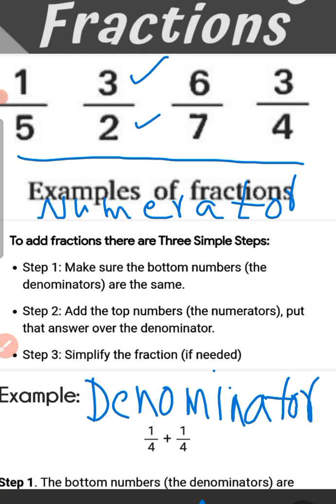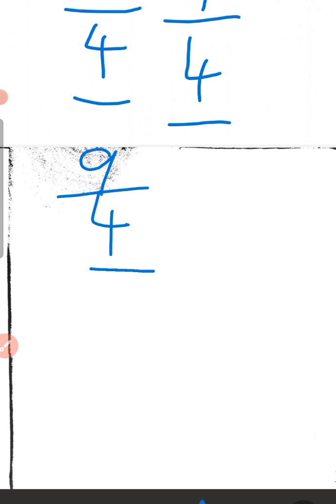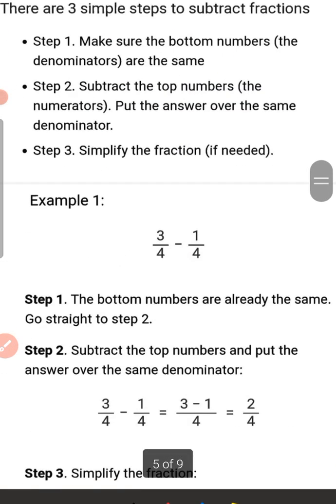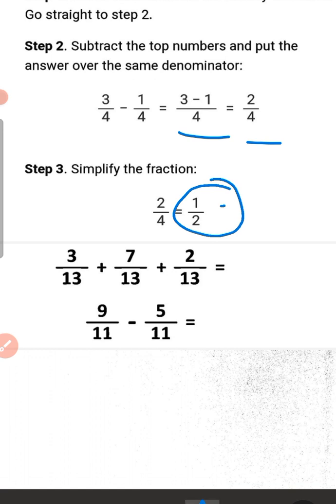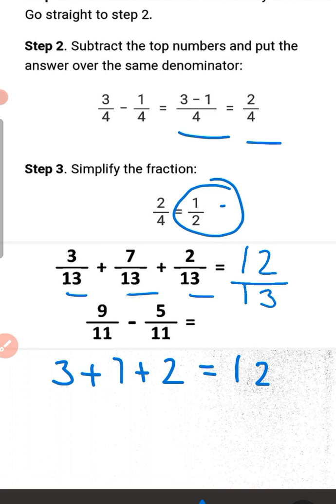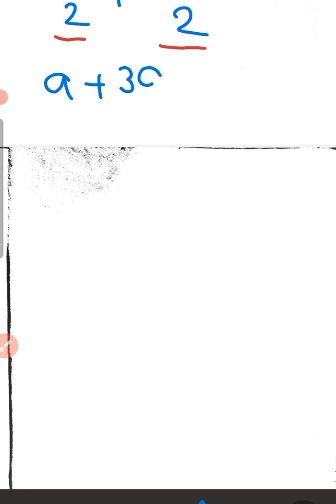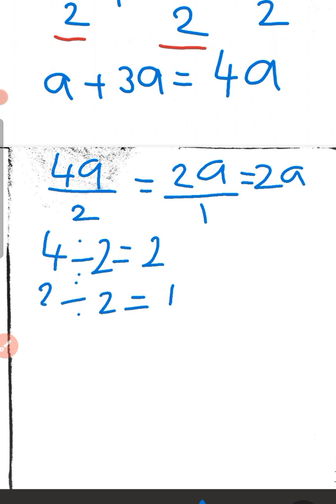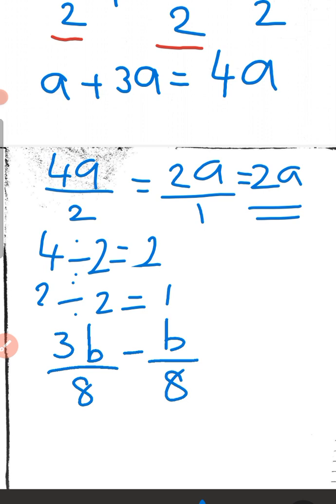Addition and Subtraction of fractions